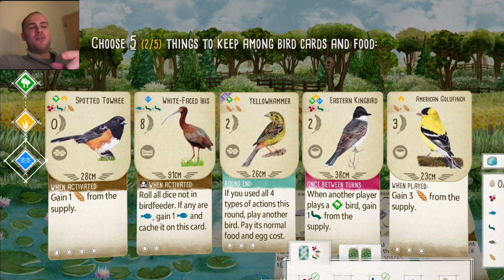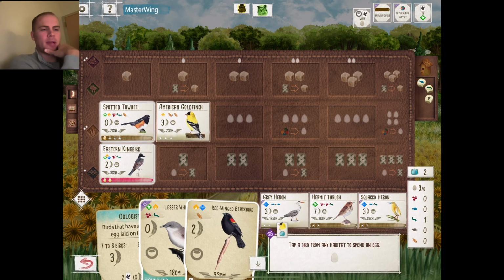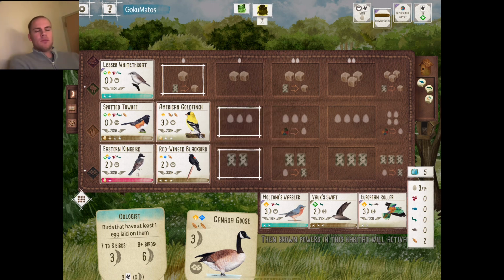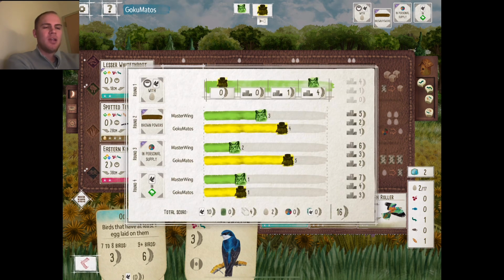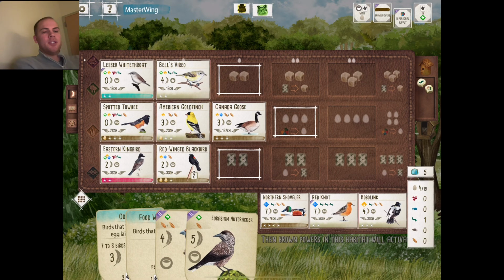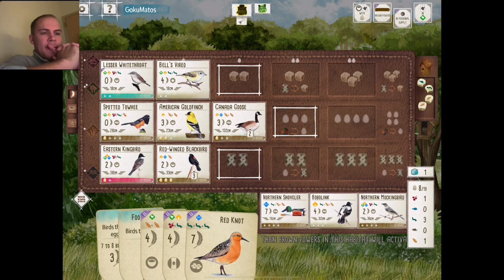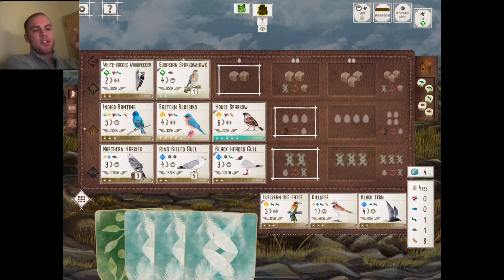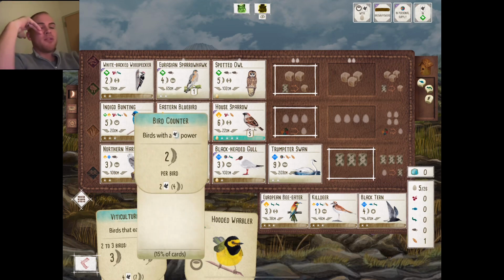WINGSPAN: Is Backyard Birder Good?